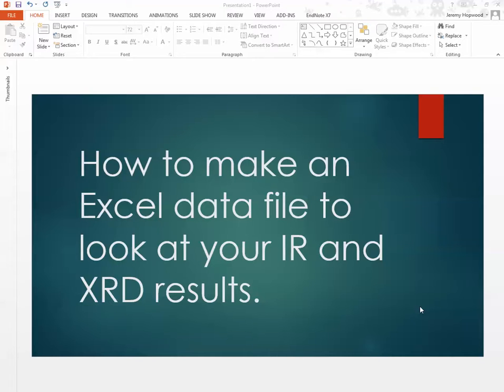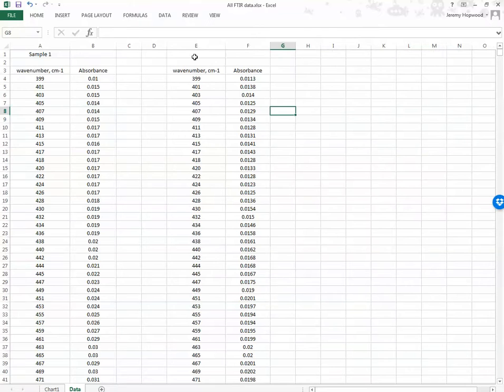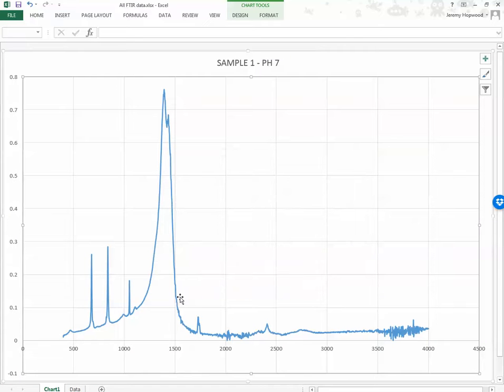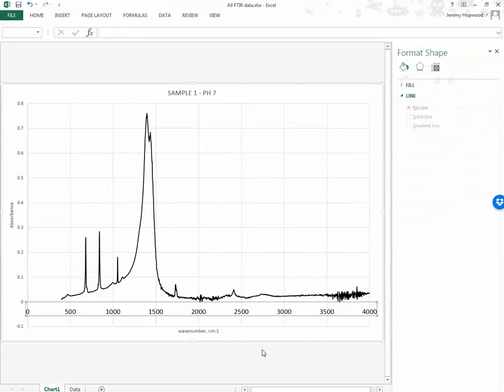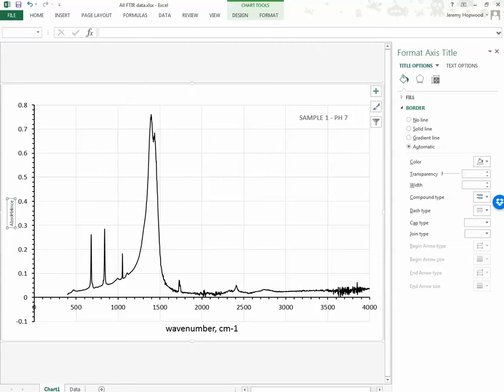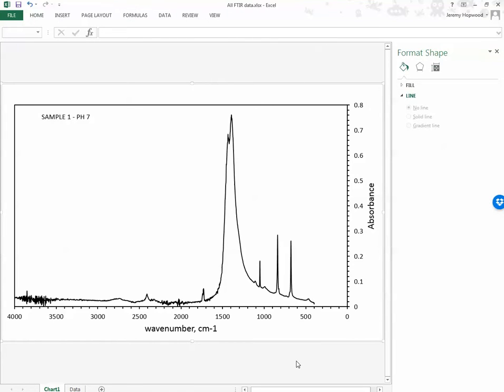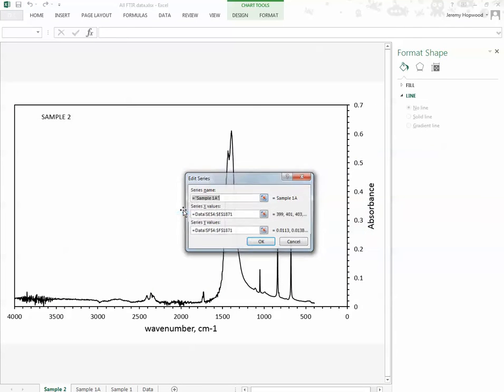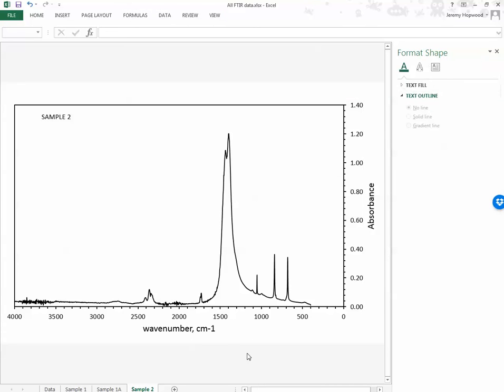How to import IR and XRD data into Excel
This video shows how to import the data, how to have a clear layout in Excel and how to construct graphs.